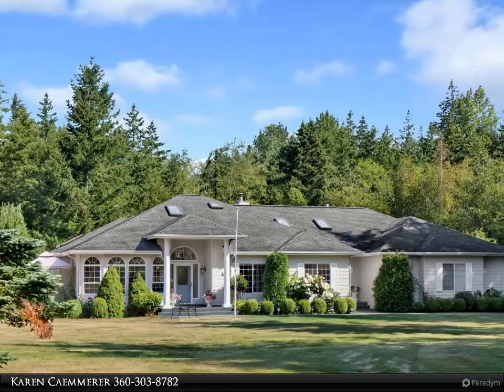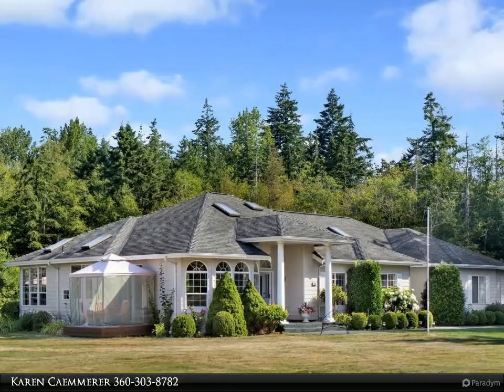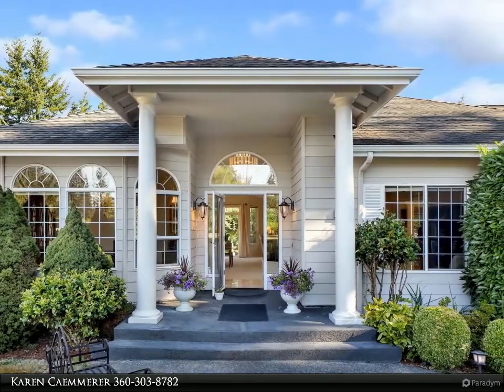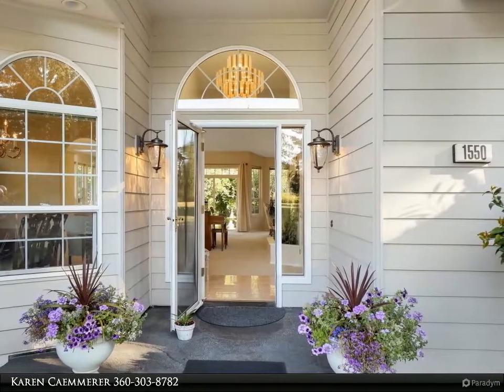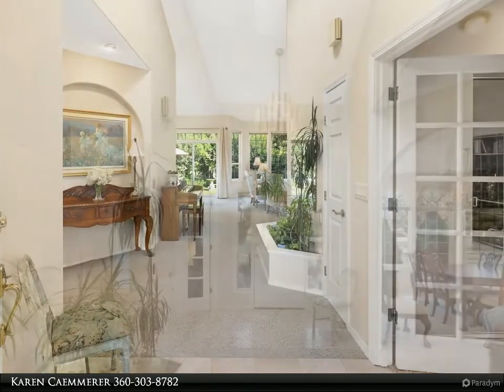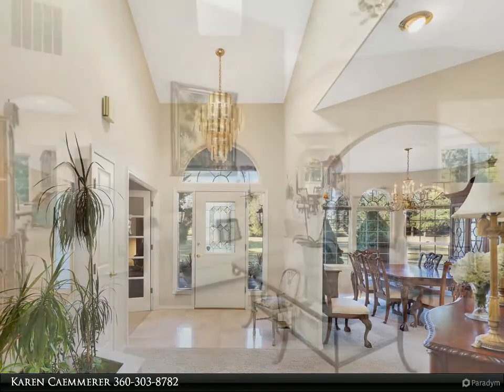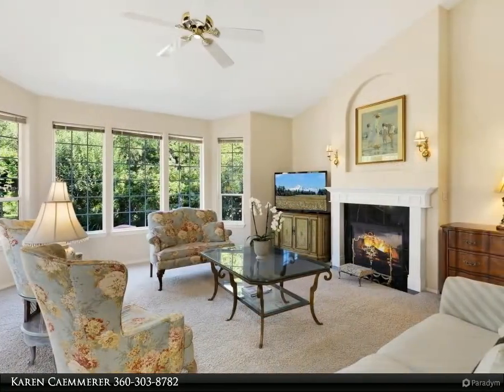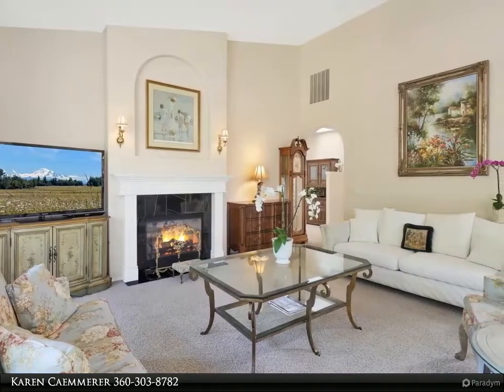Windermere Real Estate/Whatcom, Inc. - 1550 Kelly Road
Beautiful Single Level Custom Home on a shy 5 acre lot. Nicely set back off the road down a private driveway, this lovely light filled home has vaulted ceilings, skylights & window walls throughout. The generously sized living room & kitchen open up onto the large patio. Double sided fireplace between the living room & the primary suite w/ walk in closet, jetted tub and door to patio. Large formal dining room for gatherings/entertaining. Many nice details throughout this well maintained, one owner home. Mature landscaping & fruit trees w/ plenty of room for gardens and shop. Oversized 2 car garage w/ workbench & additional room for shop/studio/home office. This move in ready home is located on a very quiet road and just 10 minutes to town!

2 full bath

Karen Caemmerer
Windermere Real Estate/Whatcom, Inc.